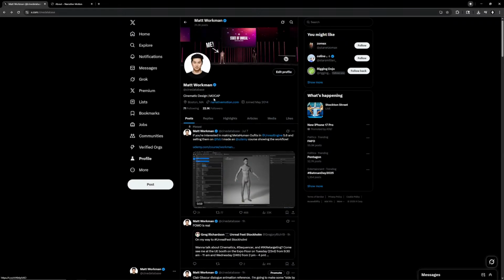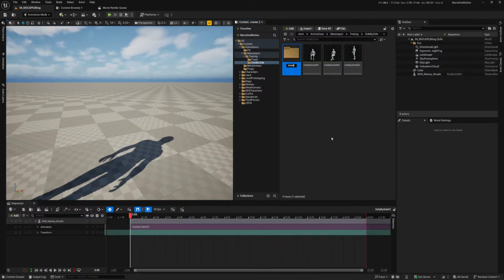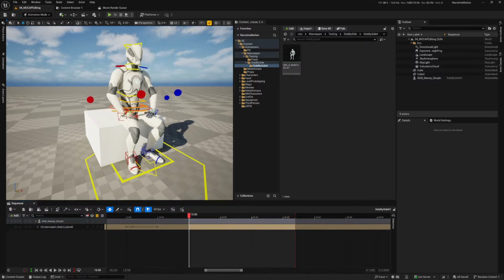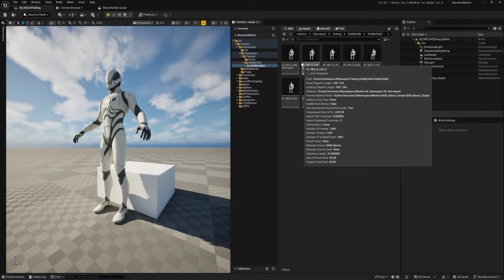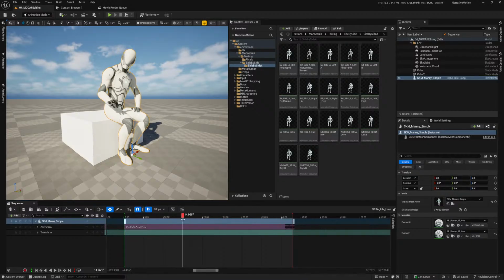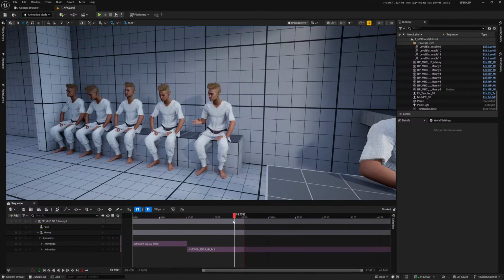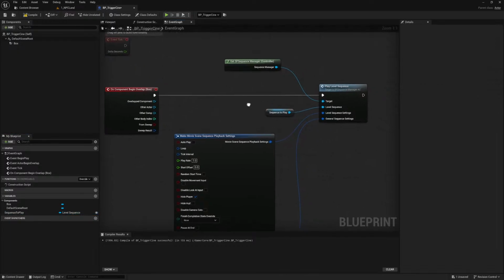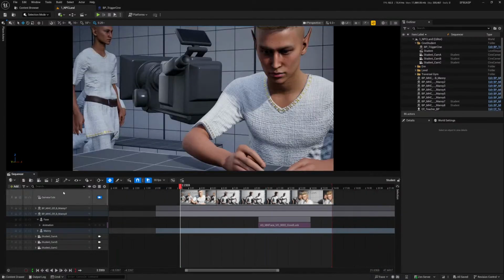MOCAP Editing in Unreal Engine | Dialogue "Side by Side"